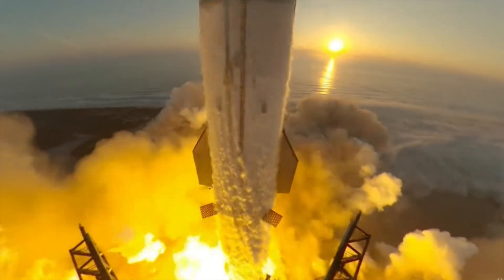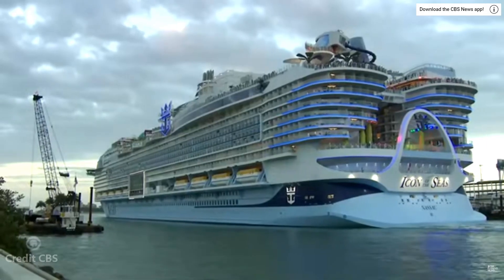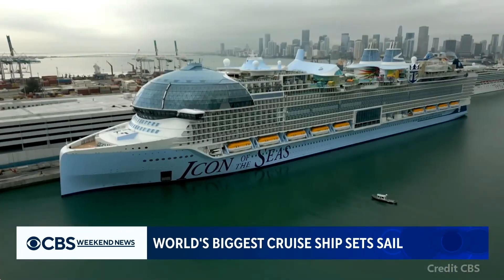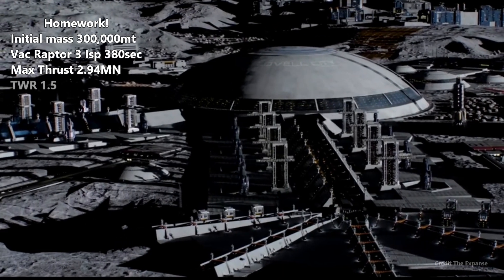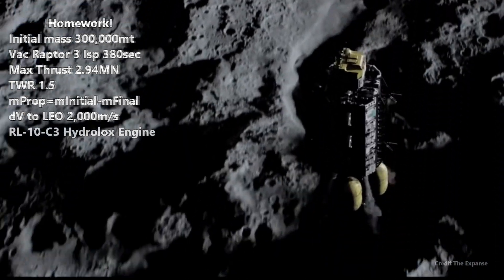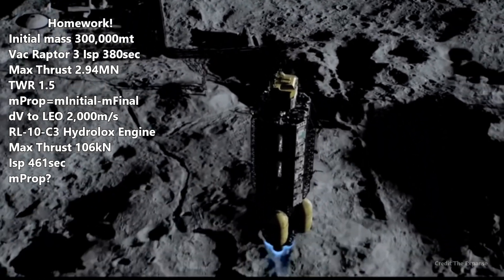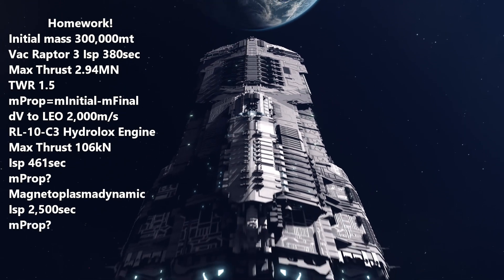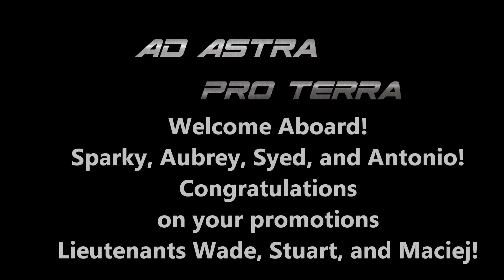Moon Icon Launch! And Journey to Mars!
Homework!
Time to test your rocket science skills! With a launch of the Lunar Icon Aldrin Cycler!
Lunar Icon Initial mass 300,000mt
Using Vacuum Raptor 3s with a specific impulse of 380sec
and a Max Thrust 2.94MN
How many Raptors will we need if the thrust to weight ratio is 1.5?
What will be the propellant mass if we need 2,000m/s deltaV to get to LLO?
What if we use the RL-10-C3 hydrogen fueled engines instead?
With a Max Thrust of 106kN and a specific impulse of 461 seconds.
How many will we need and what will the propellant mass be?
And if we used advanced propulsion like the Neutron Star Systems superconducting applied field magnetoplasmadynamic thrusters with a specific impulse of 2,500sec, what will the propellant mass need to be, to accelerate at 2m/s^2 x 10 days? And what will the final velocity be?
Hint: Or what would the final mass of each version be, Raptor and RL-10,
if they just head to Mars the slow way by Hohmann transfer assuming:
deltaV fom Low Lunar Oribt to Low Mars Orbit is 1,298m/s
145  Moon escape
  92  Earth escape
388  Mars transfer
673  Mars capture
1298 TTL LLO-LMO dV